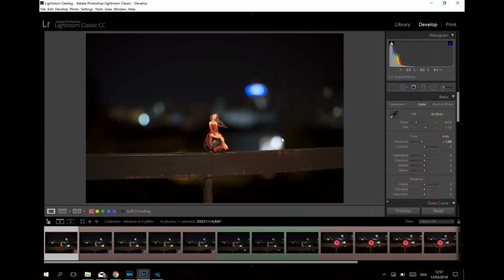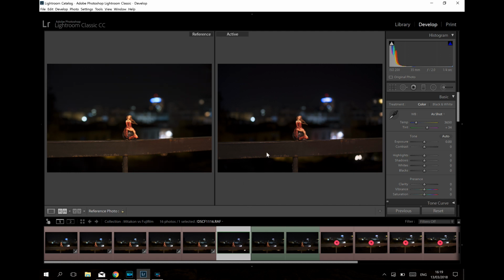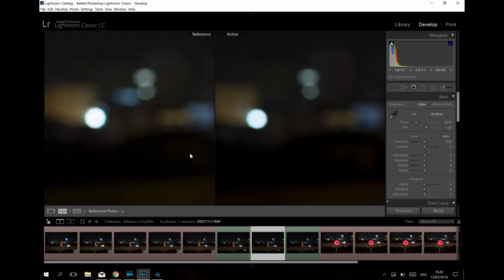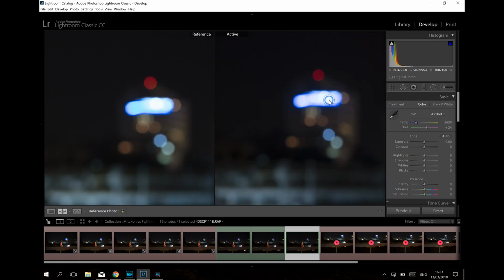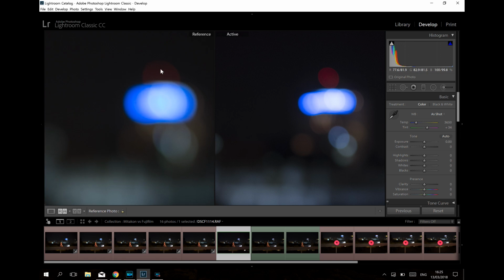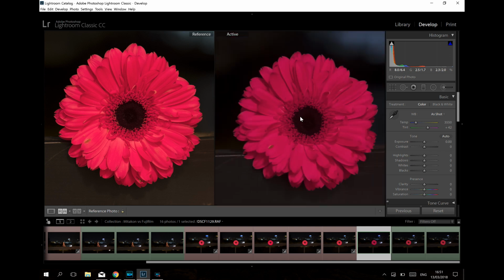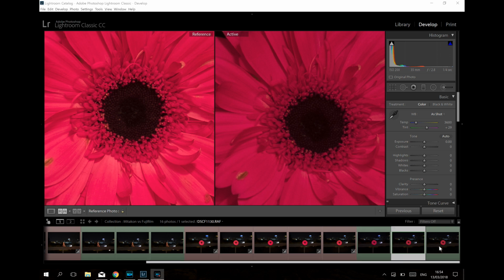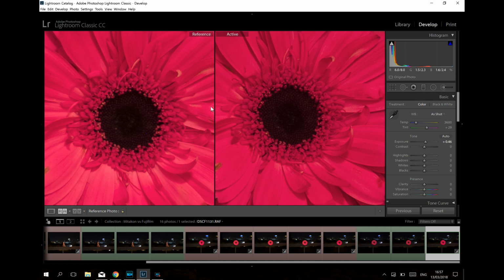Mitakon 35mm f0.95 vs Fujinon 35mm f2 Which is king?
If you find my videos helpful and would like to donate to help the channel move forward you can by donating every pound or dollar is appreciated!